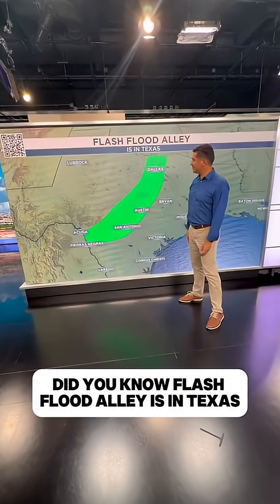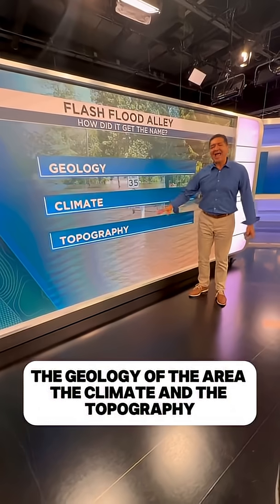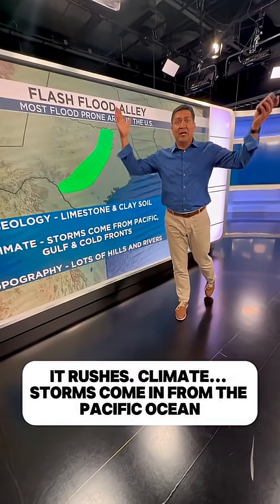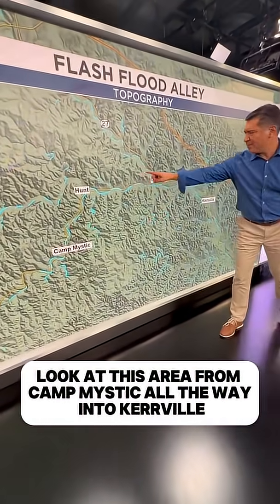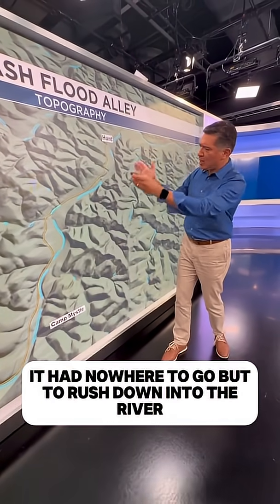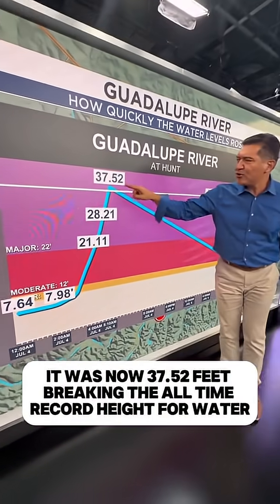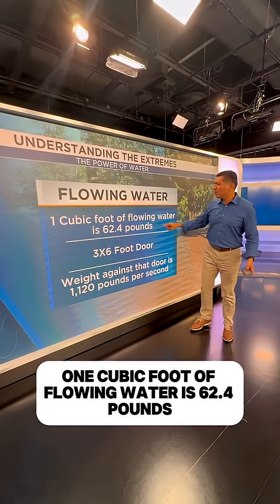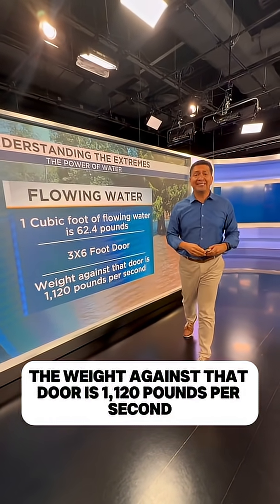Why do they call it 'Flash Flood Alley'? KPRC 2 Chief Meteorologist explains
Chief Meteorologist Anthony Yanez explains why part of Central Texas is called “Flash Flood Alley.”